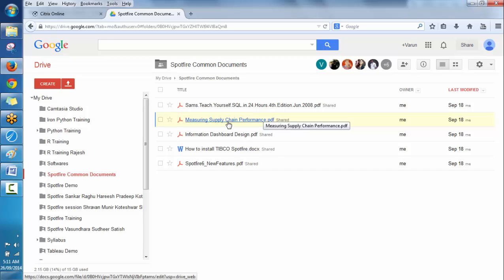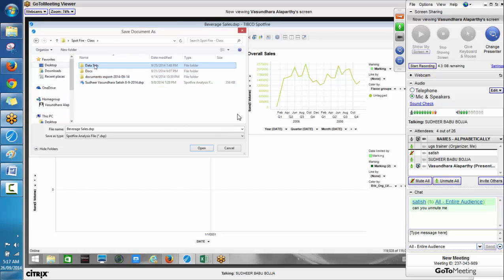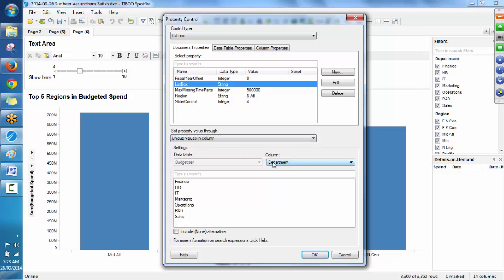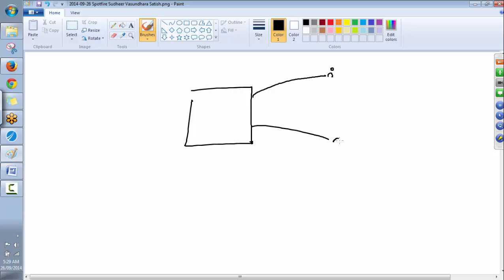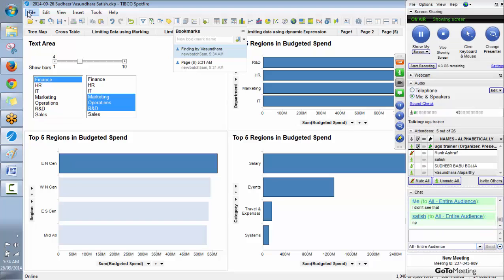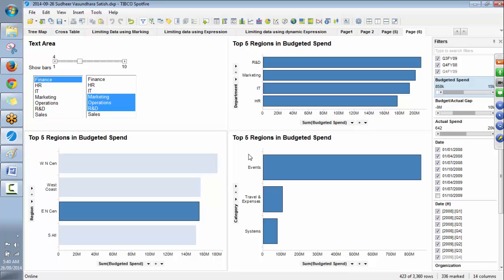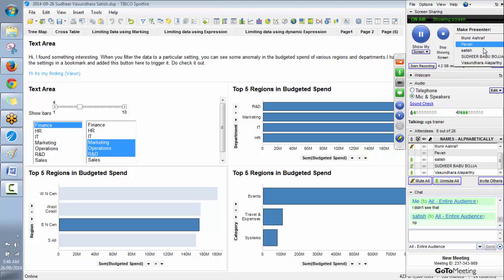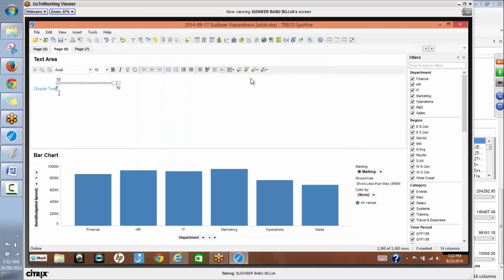2014-09-26 Sudheer Vasundhara Satish.mp4